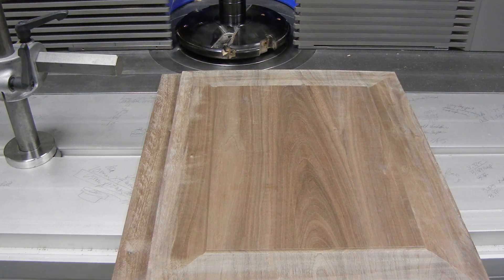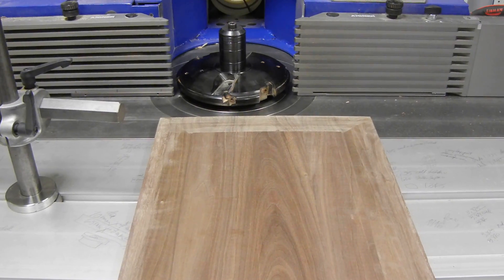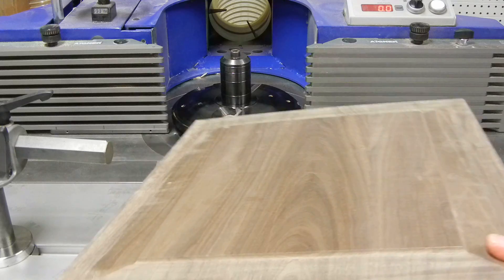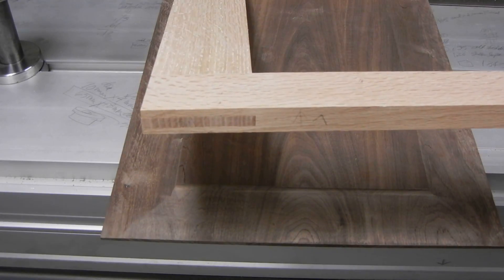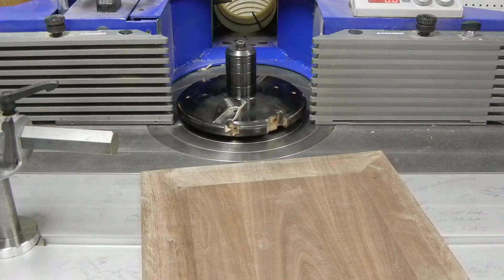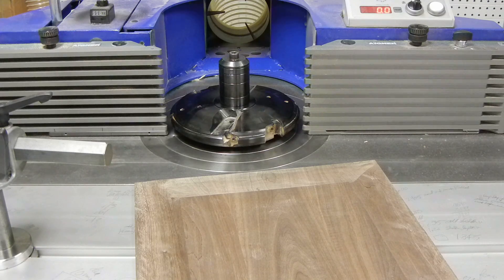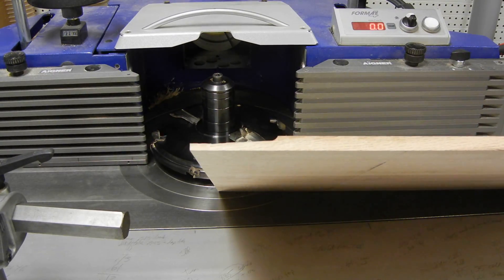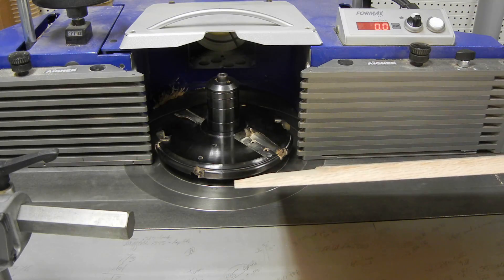Felder Format4 Profil 45 raised panel profile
Felder Format 4 Profil 45 using 220MM diameter steel tooling on a 30MM spindle cutting red oak .4" thick door raised panel with 5.5MM thick edge to fit into a groove in the door rails and styles.  6000 rpm clockwise spin. This particular tooling has two edged carbide knives and cuts ogee one side or low profile t'other.  These cuts are .25" depth and 60MM from edge inland.  Three passes required on most woods for best results in cross grain or with grain. Having the fence left and right sides parallel is critical to an even straight line cut along the top 4 side edges of the panel.  Power feeding would probably not yield as smooth a cut on certain woods with pronounced grain.  Passing the tool over each cut several times smooths the wood grain and saves on sanding.  These knives are cutting for the first time after installing the second cutting edge in position.  There are two knives on each side of the tooling.